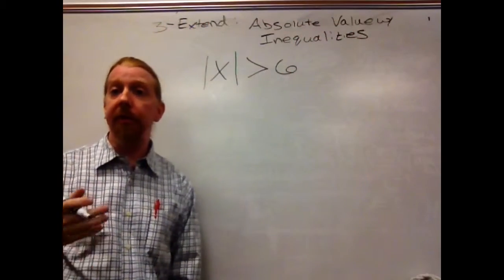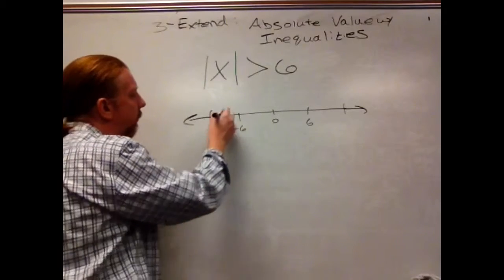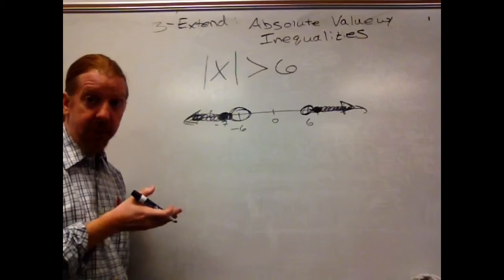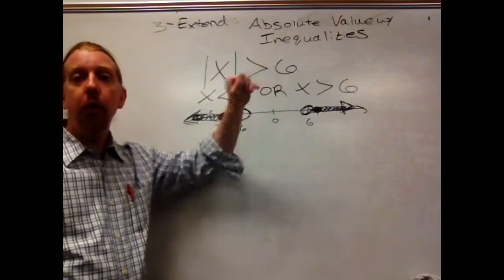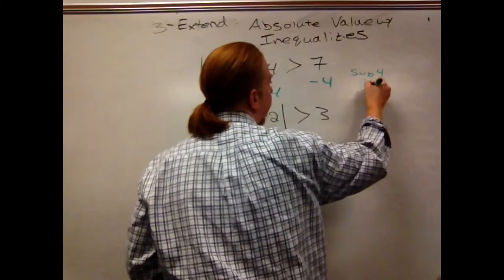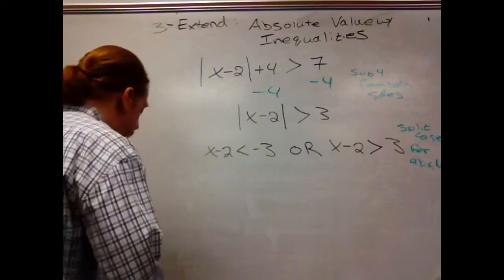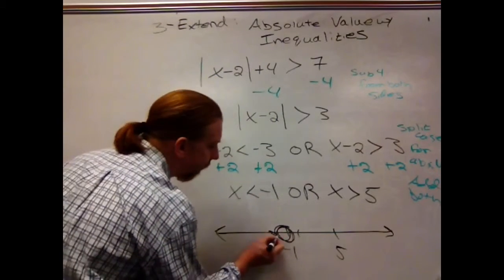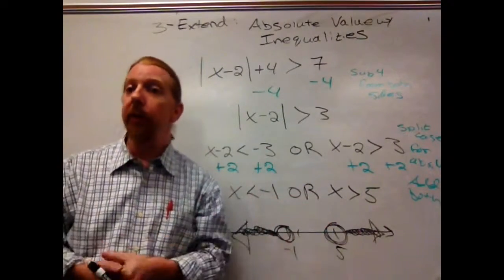Alg 3-Ext Absolute Value 2